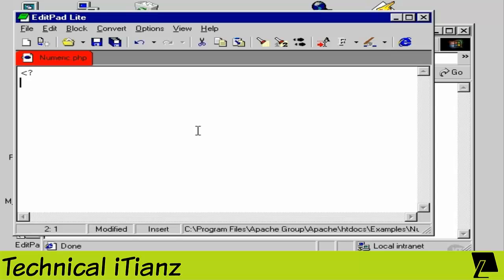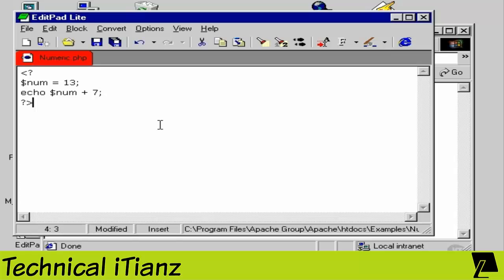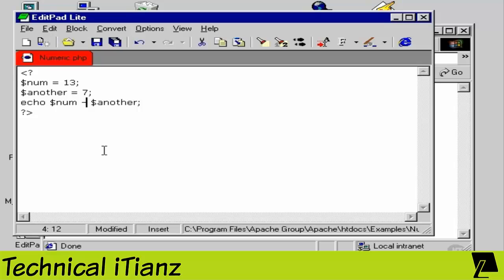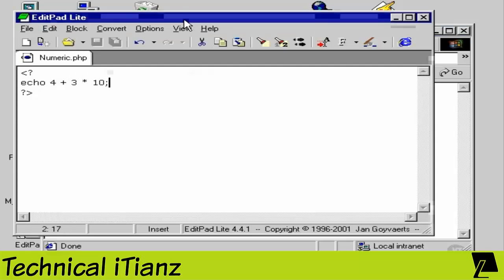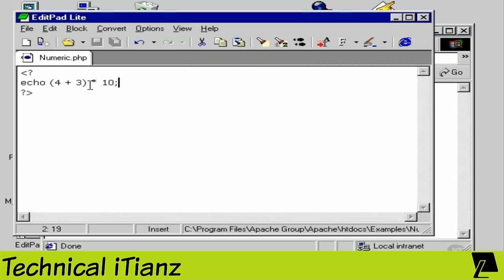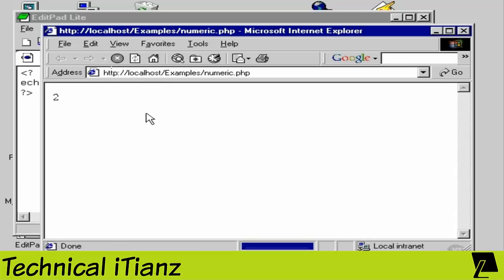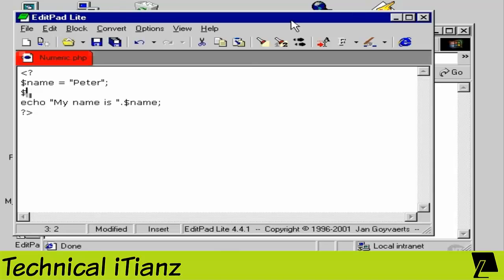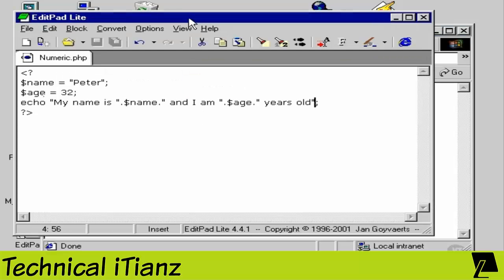Manipulating Variables -Tutorial 8 Php